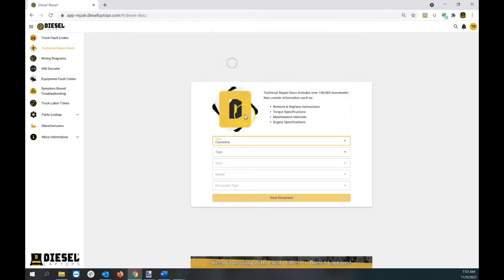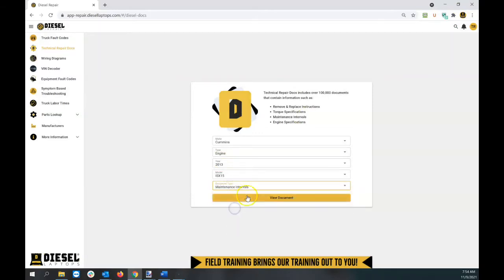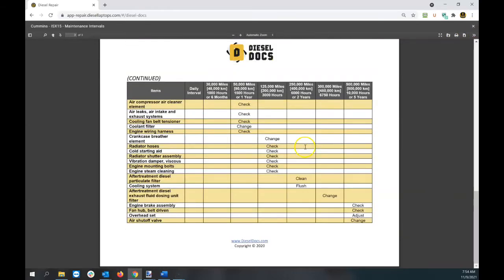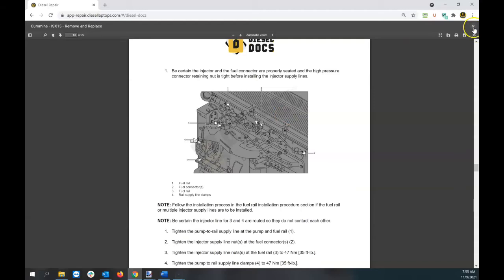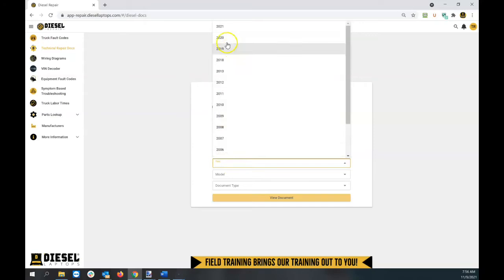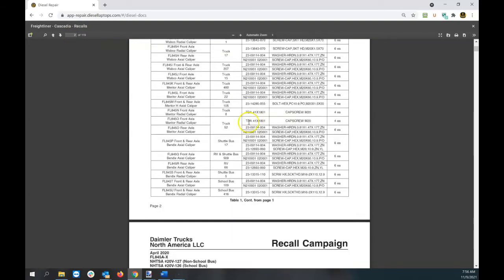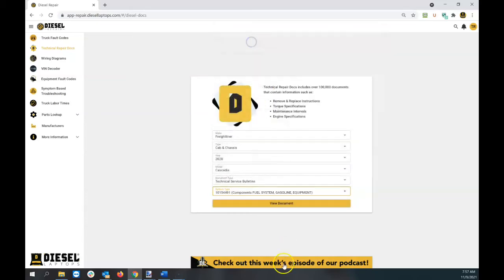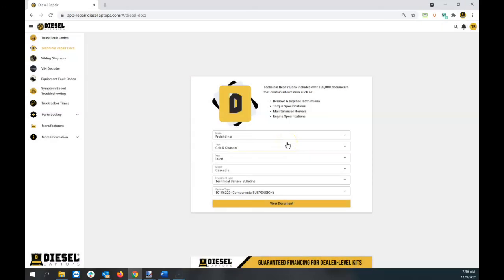Technical Documents for Commercial Trucks with Diesel Repair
Diesel Repair has hundreds of thousands of repair documents for commercial trucks. This includes remove & replace instructions, technical service bulletins (TSBs) from OEMs, recalls, maintenance interval schedules, torque specification guides, and much more.